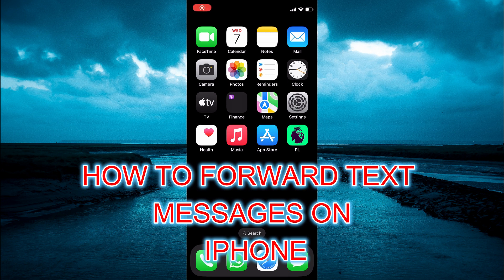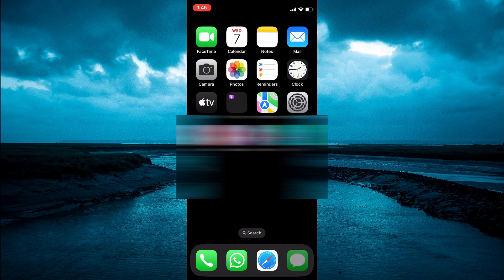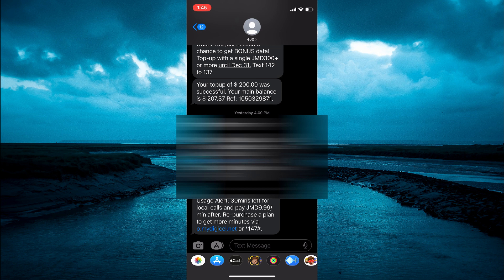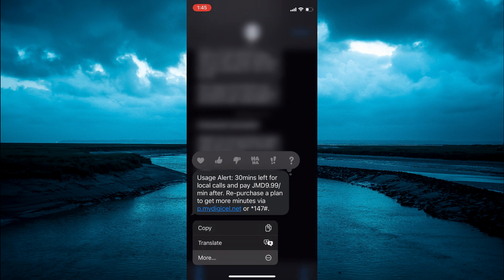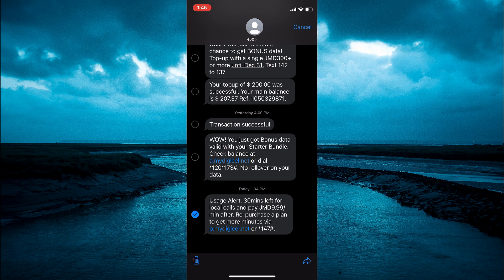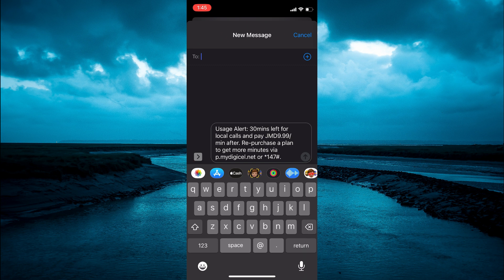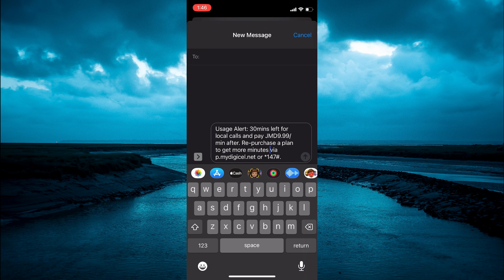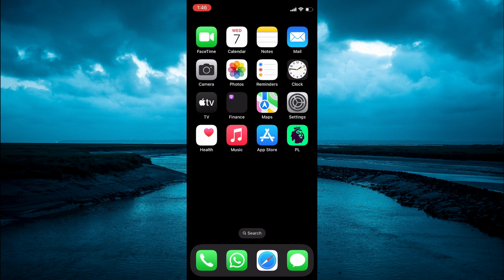HOW TO FORWARD TEXT MESSAGES ON IPHONE